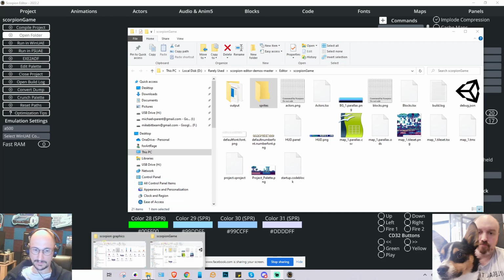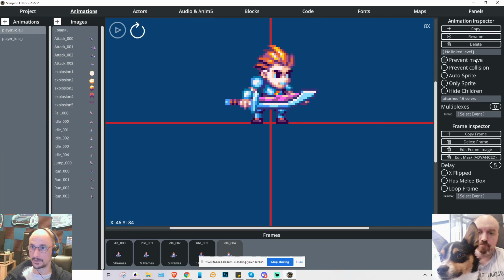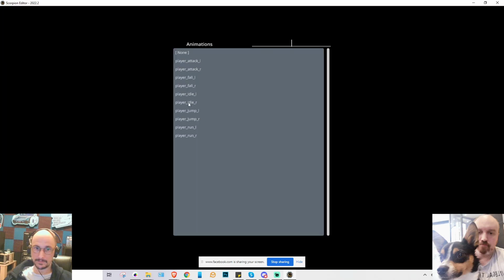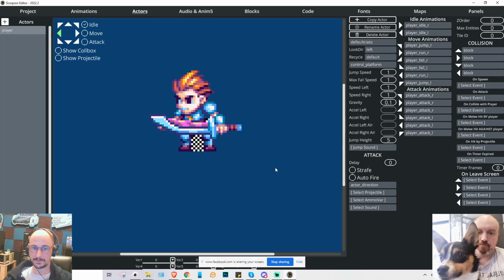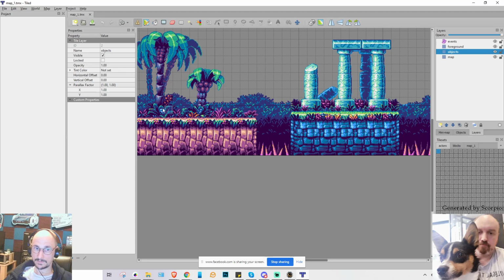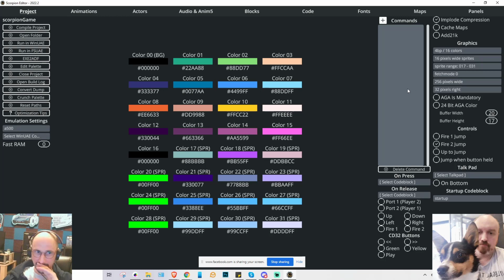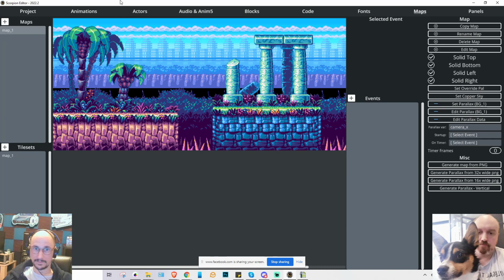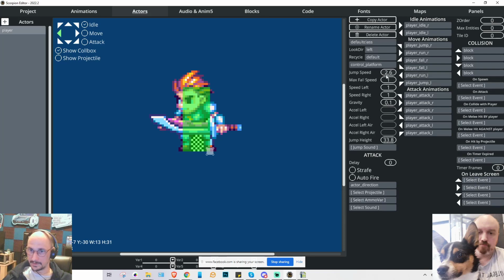Make Legit Retro Games From Scratch Using Scorpion Engine: part 2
In this video, Erik Hogan continues to guide Mike from Bitbeam Cannon step by step as they create a legit retro video game from scratch.

This vide covers importing and editing your character animations and creating a controllable platformer character.

Please pardon my (Mike) mumbling, especially towards the end. I had a pretty bad cold while we were recording this video.

Watch this series to see this game evolve from an idea to a finished game over time with the amazing Scorpion Engine by Erik Hogan.